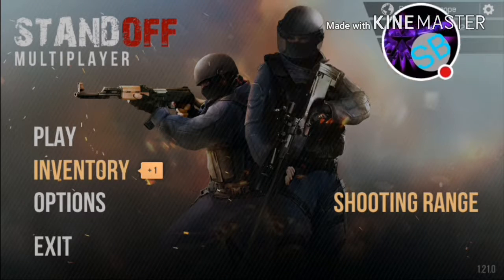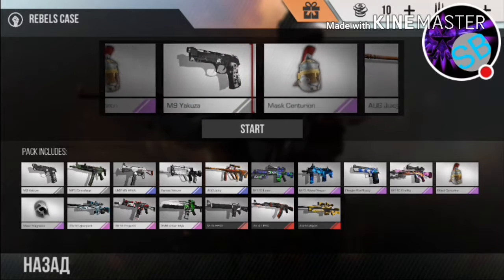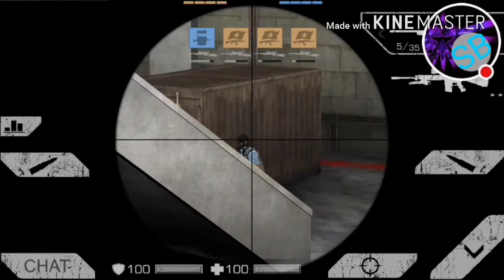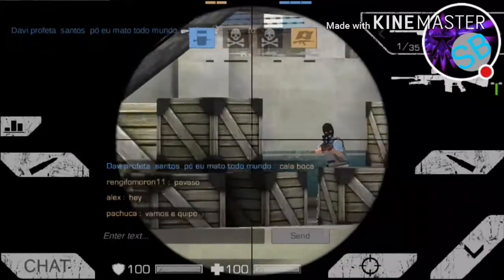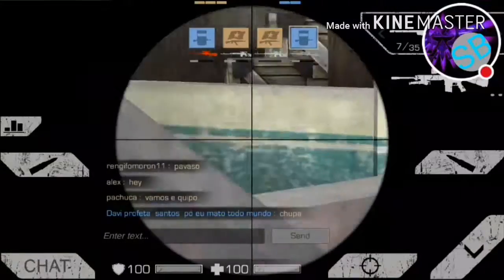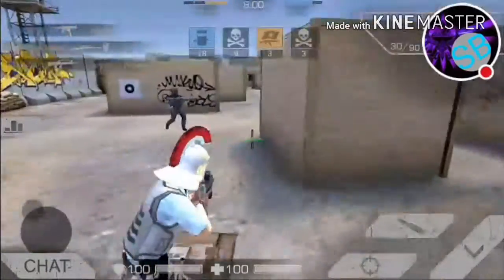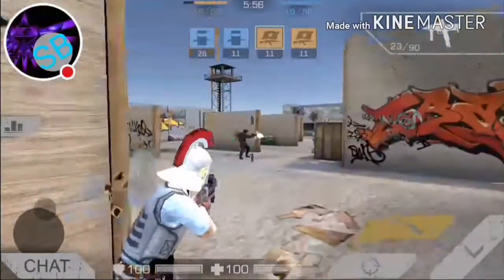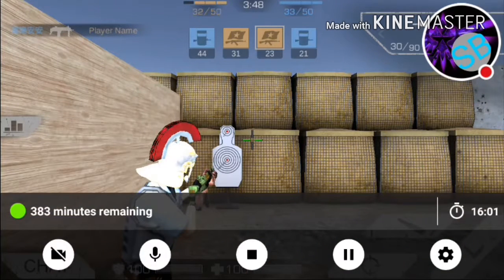Standoff online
Playing online multiplayer and a sniper duel